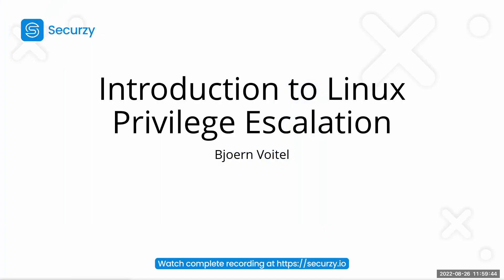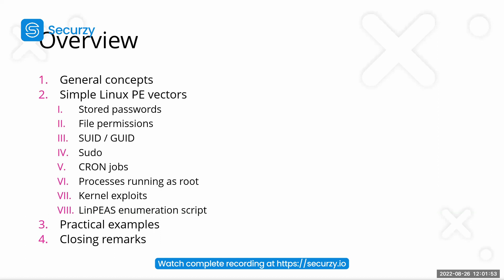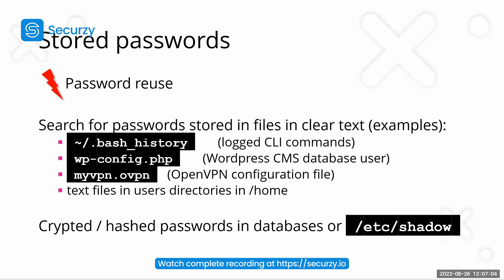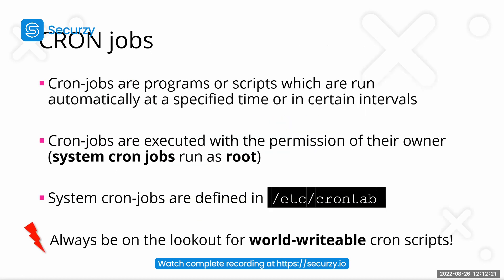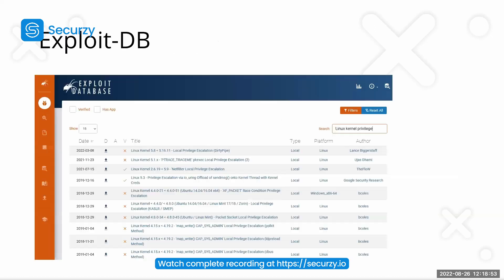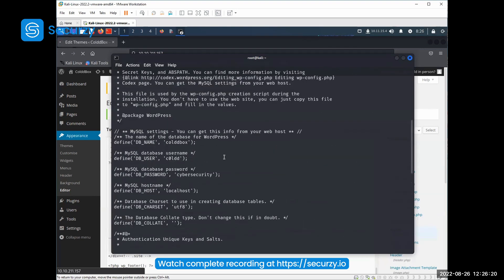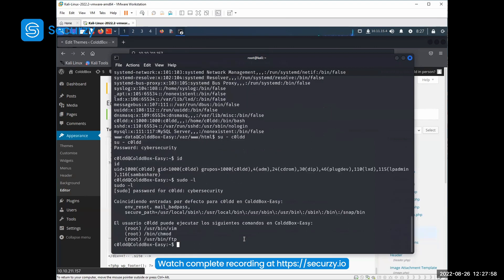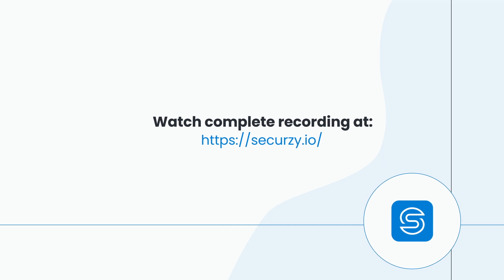Introduction to Linux Privilege Escalation by Bjoern Voitel on Securzy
In this beginner webinar we will go through some of the most common misconfigurations, software flaws and kernel vulnerabilities which could lead from unprivileged access to root.

We will see some practical ways on how to find these PE vectors efficiently and exploiting them thorugh tools like Metasploit and using manual approaches.

This is a short video of an actual webinar.

🔥🔥 Want to attend more live cyber security webinars and bootcamps for free?

Don't miss out on the complete recording, available exclusively on Securzy Pro

based on this webinar, can you generete hashtags for youtube video?